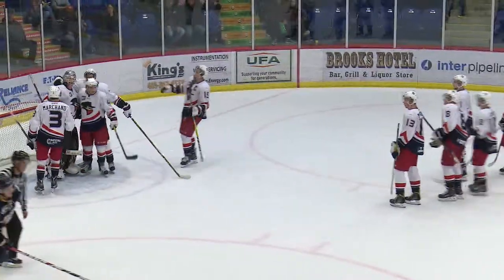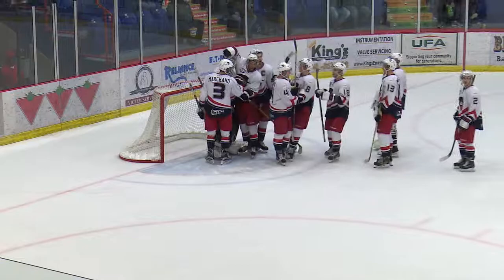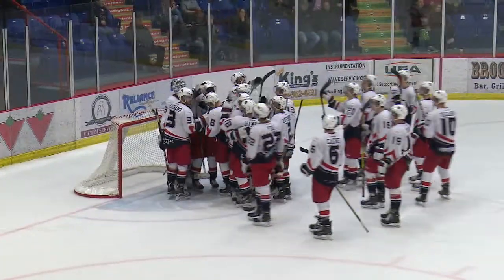Grande Prairie Storm at Brooks Bandits Oct 15 2016